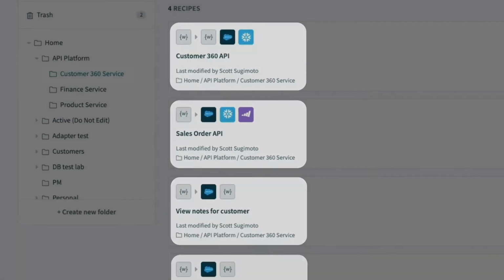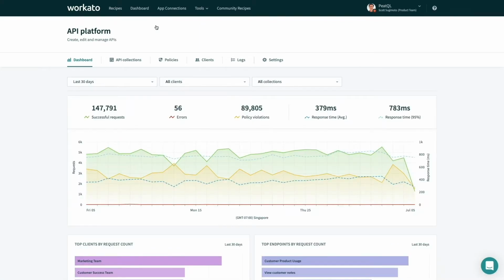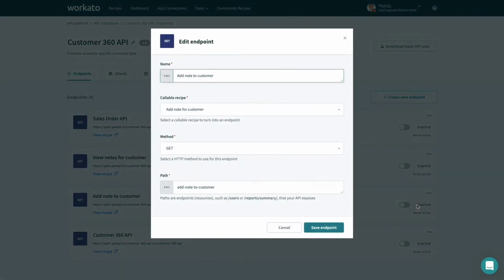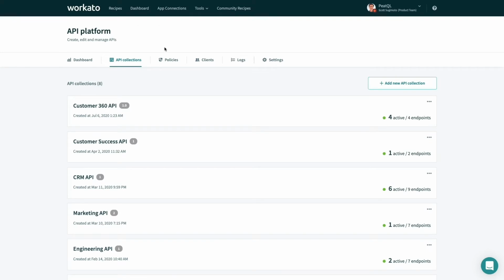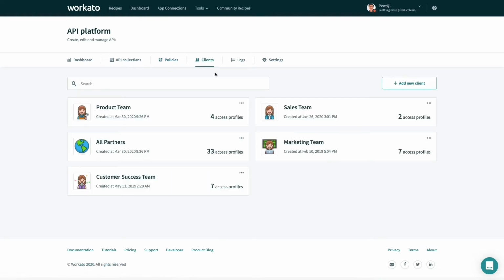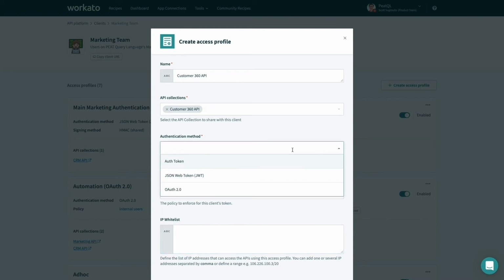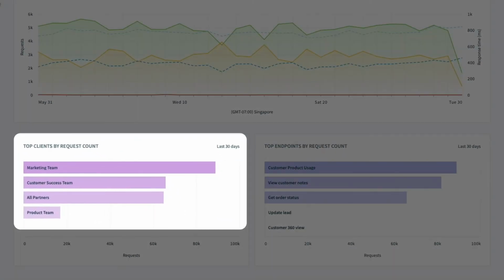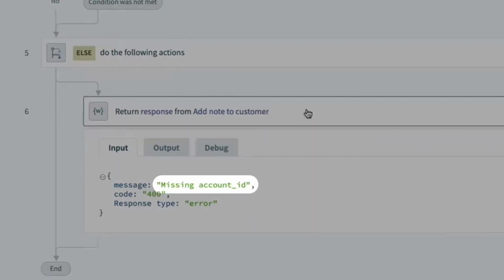Workato's API Platform | Product Demos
Workato’s API platform makes it simple to publish and consume APIs without code and developers.

With our API Platform you can:
- Scale your API strategy by reducing cost and skill barriers with infinite scaling and zero DevOps
- Easily create a collection of APIs for a specific purpose, manage versions, and control access to this collection for your clients
- Create custom policies for your clients with metering and usage quotas to control Quality of Service (QoS)
- Monitor usage trends, API call logs, and performance metrics using the dashboard